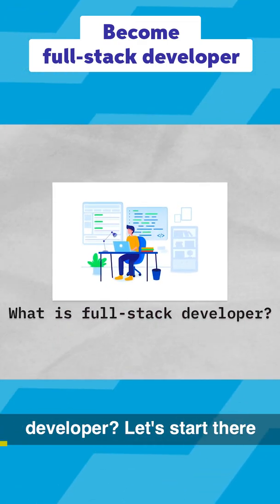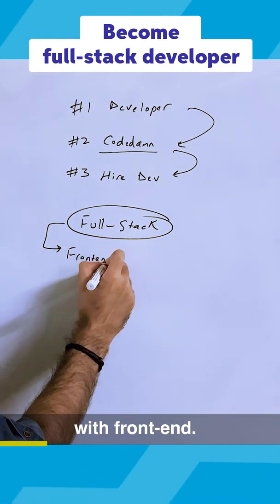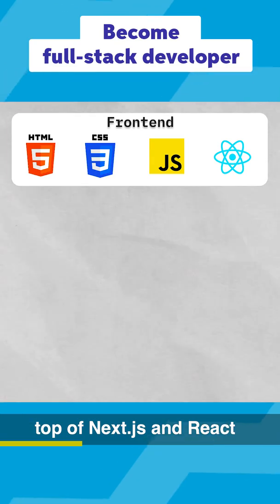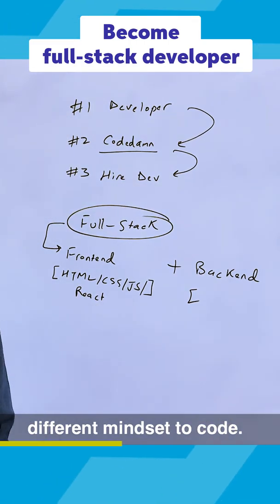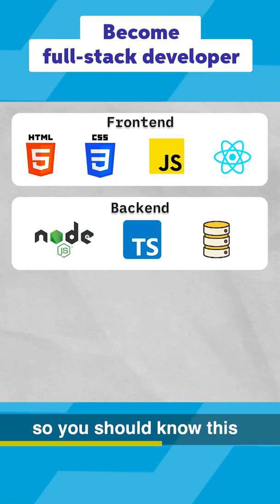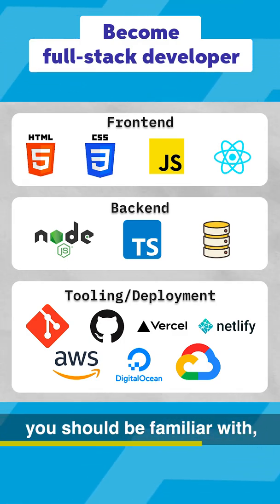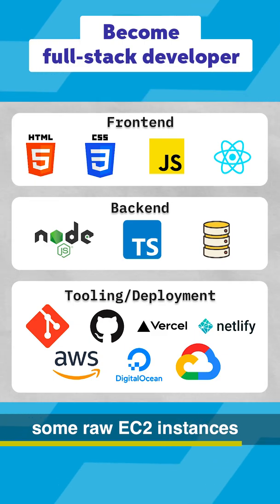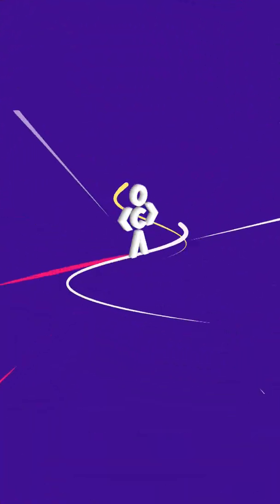Become a Full Stack Developer 🤯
Tune into this video till the end, to find out EXACTLY what you need to get a full-stack web developer job in 2022! Let's discuss how you can approach it, and how companies like codedamn hire people like you who are applying for an SDE role in mid-size start-up companies and in places you are needed!

Drop a comment and let us know if you watched this video till the end.

✨ Video Tags ✨
What is a Full-stack developer? | How does Codedamn work? | How to Get a Developer Job?
How to Crack SDE Roles in 2022?